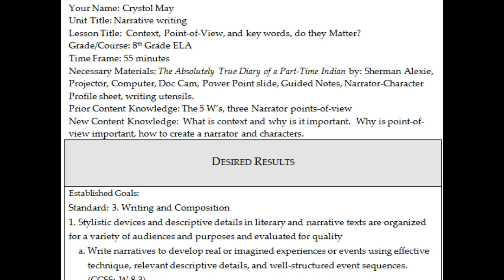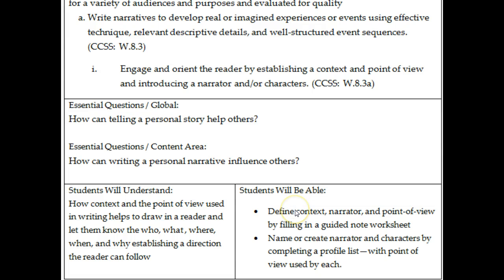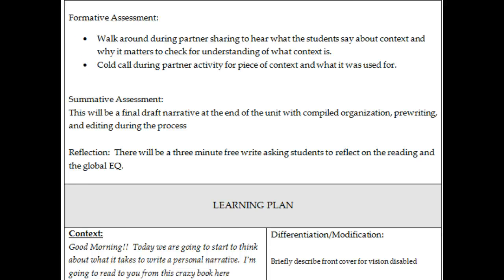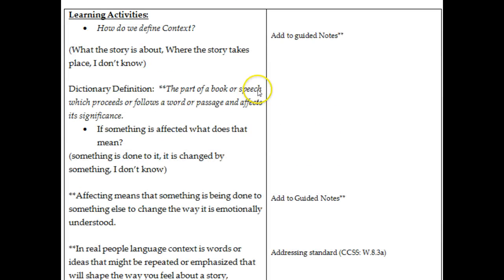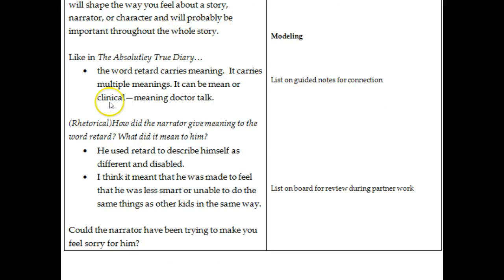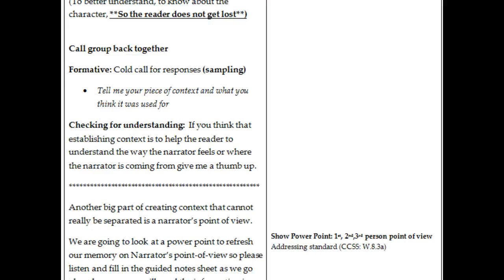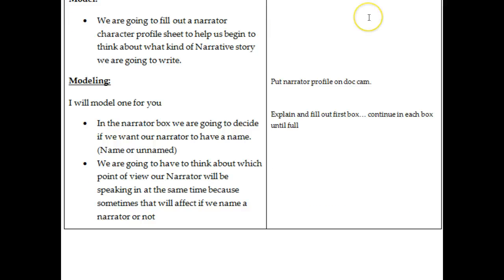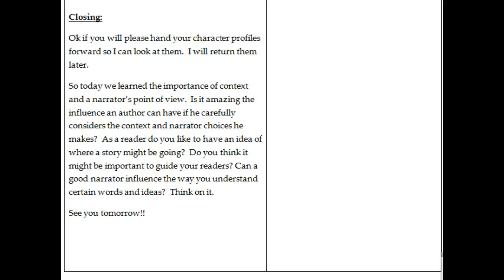May LP 1